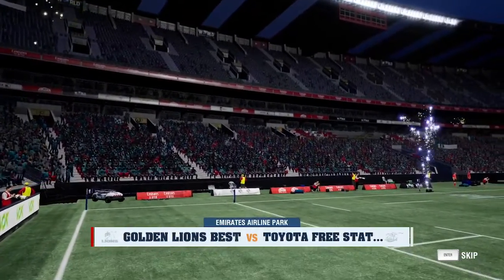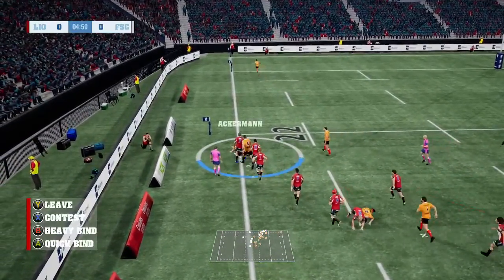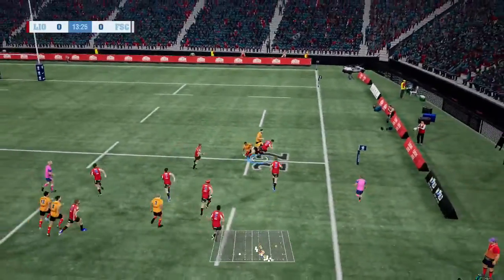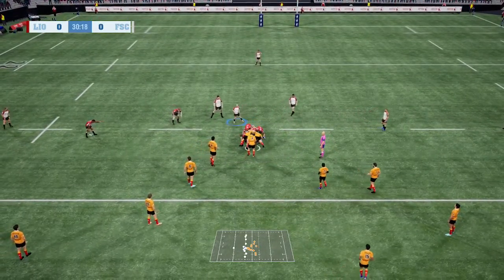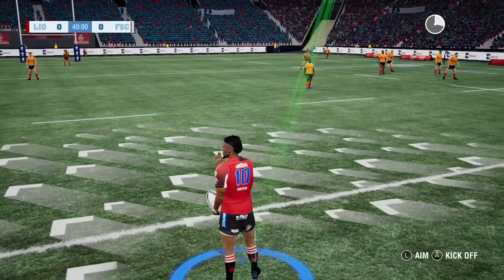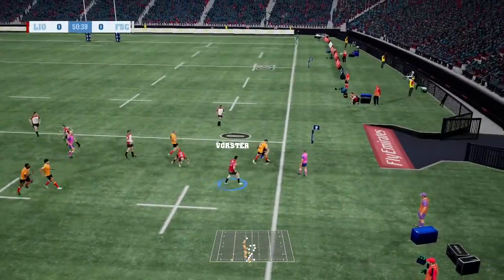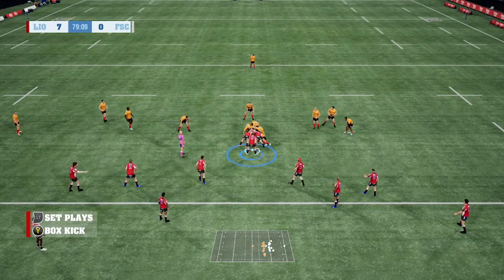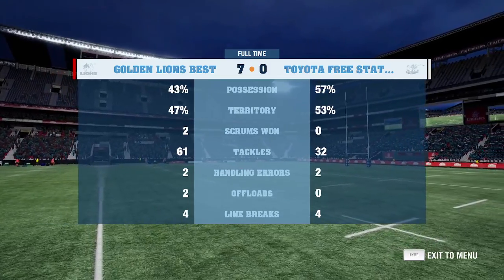lions vs cheetahs